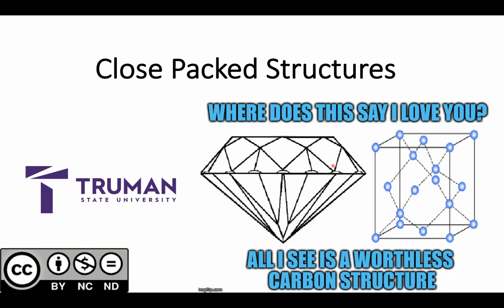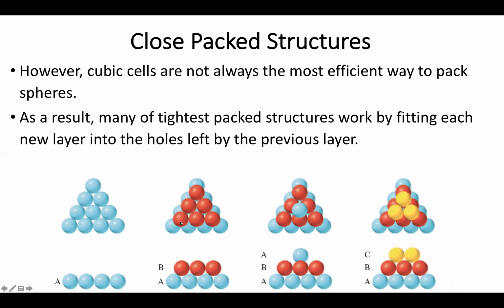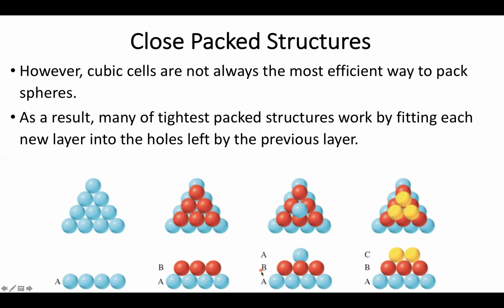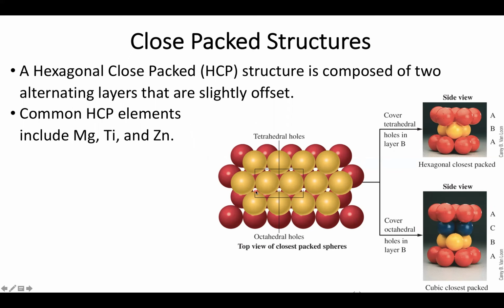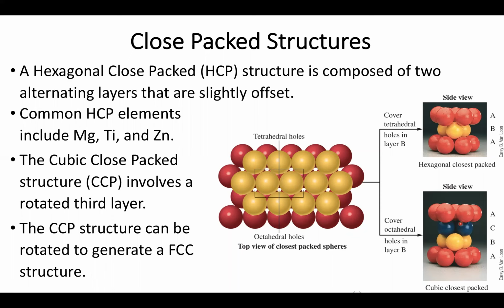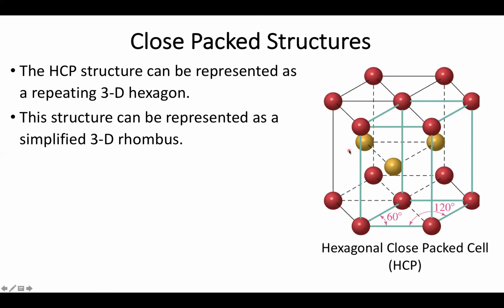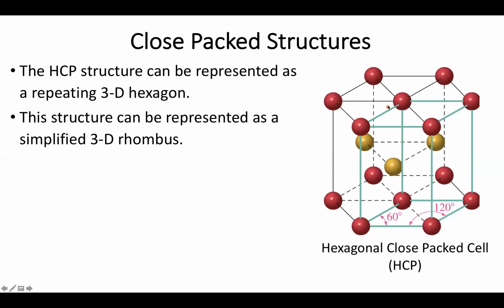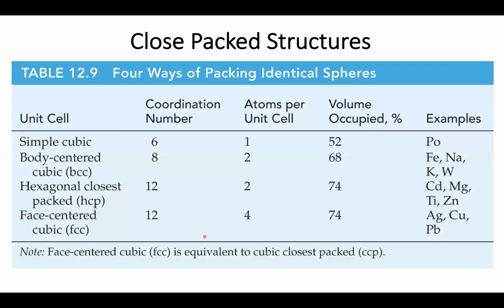10.11-Close Packed Structures